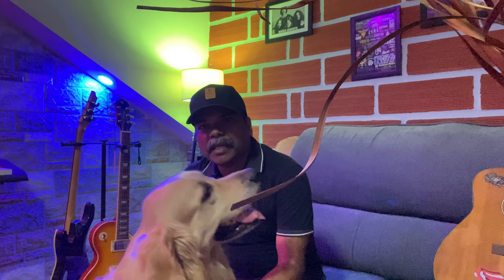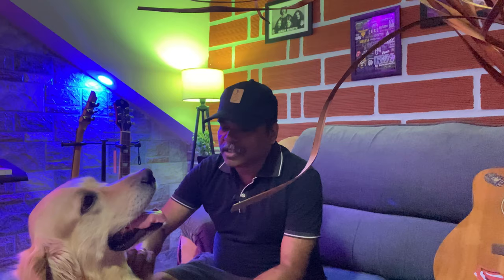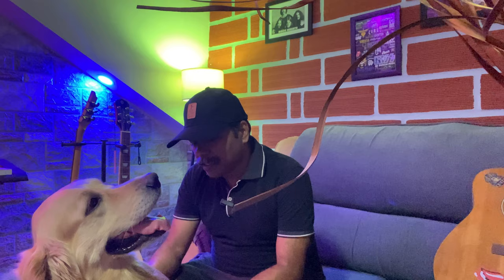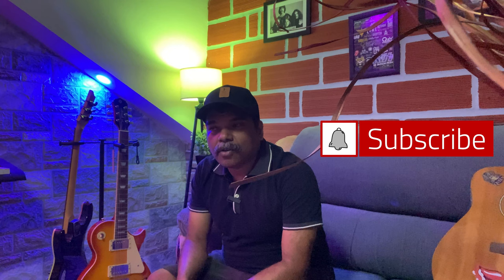Beginner Rock Riffs | AC-DC | Deep Purple | Led Zeppelin | Black Sabbath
Riffs that I listened to when I was introduced to rock music that are not only beginner friendly but fun to play. If you are a beginner guitarist it shouldn't be difficult to play these songs.